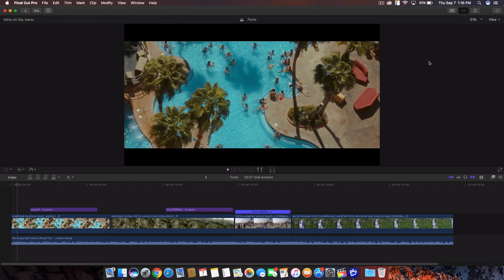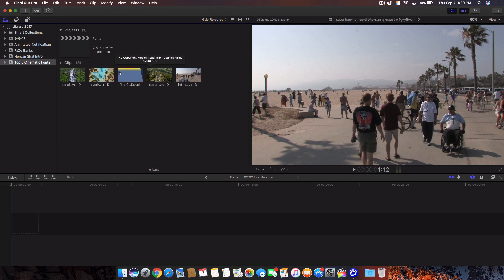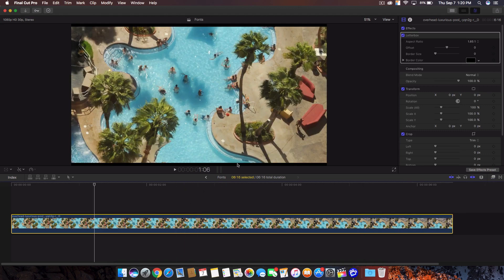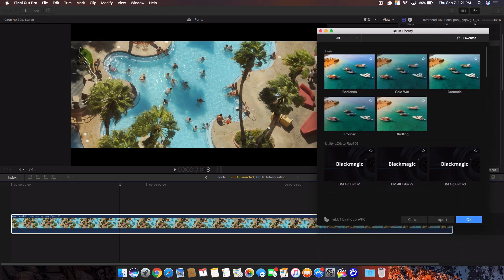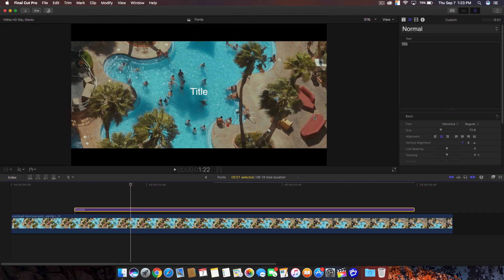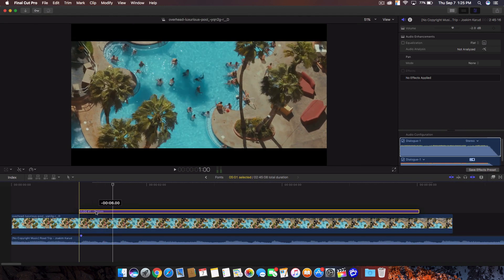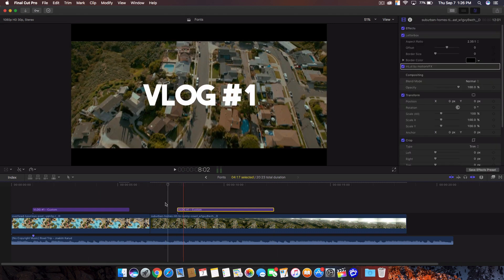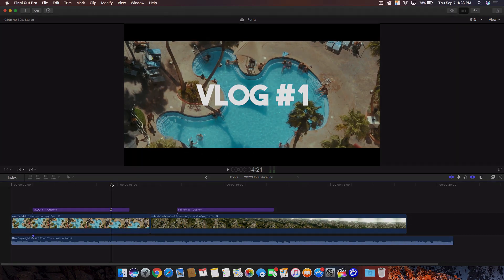How to Make Drone Footage Cinematic - Final Cut Pro X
In today's video, I'll show you how to make your drone videos more cinematic with my top 5 fonts and some quick and easy tricks in Final Cut Pro X!